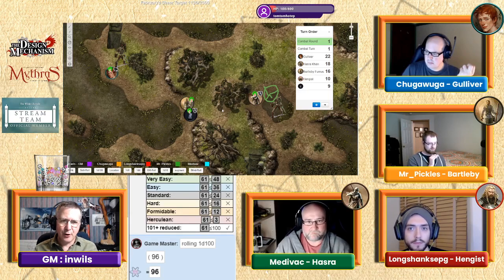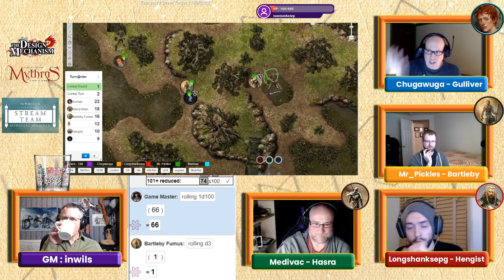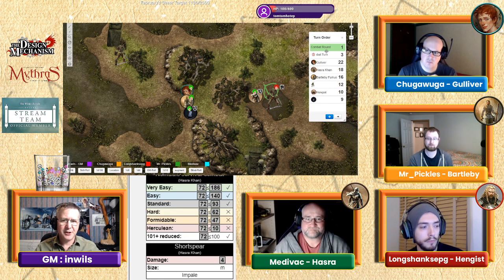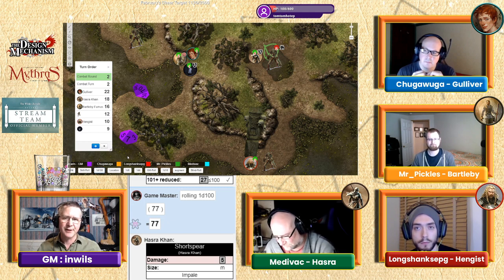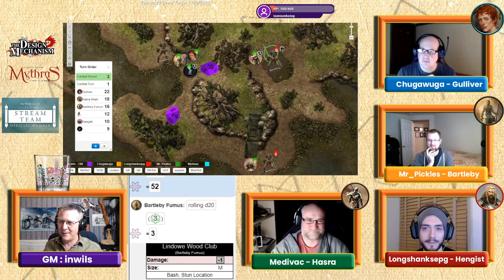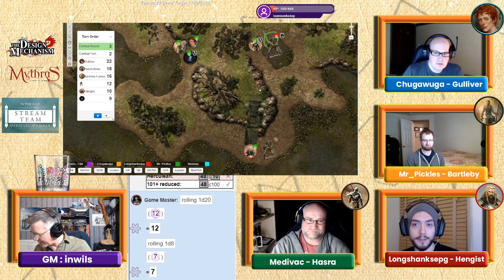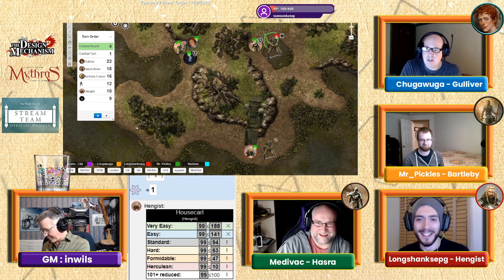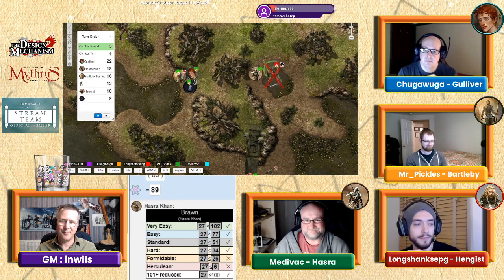Combat: Mythras Style!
So, the majority of you might be DnD players where combat is fun and epic. But imagine taking that combat introducing parrying, hit location and combat specials - sound like fun? Well welcome to the combat in Mythras!